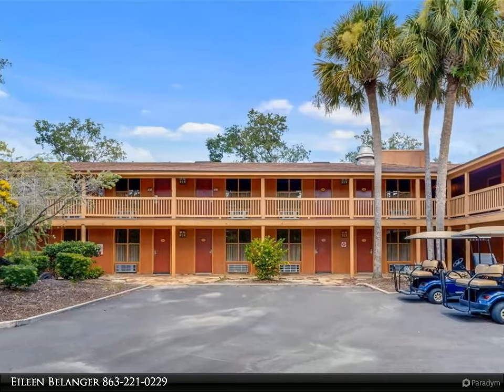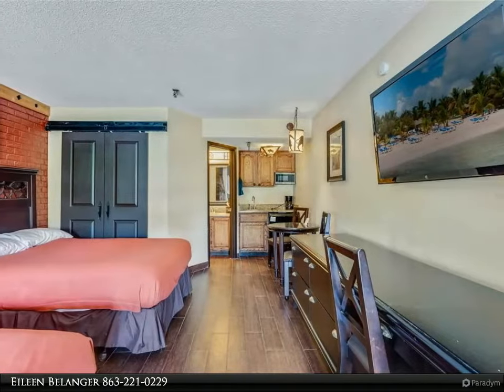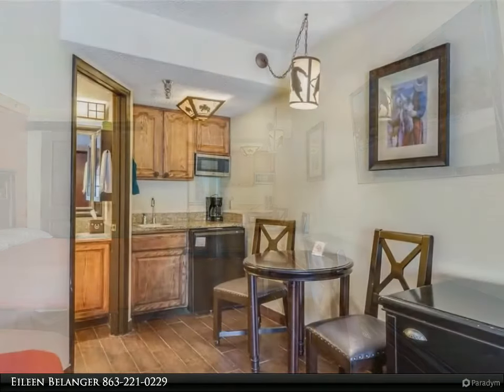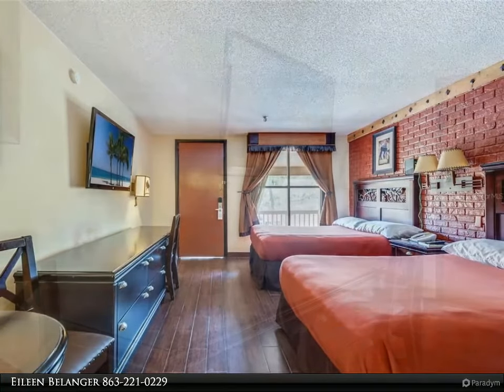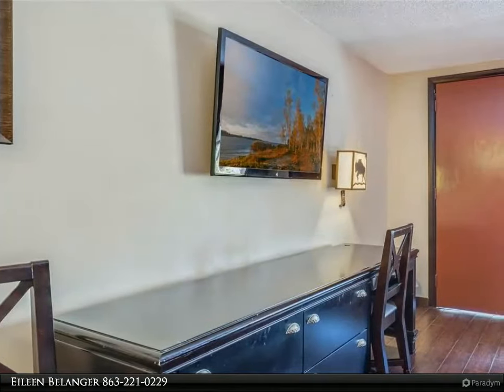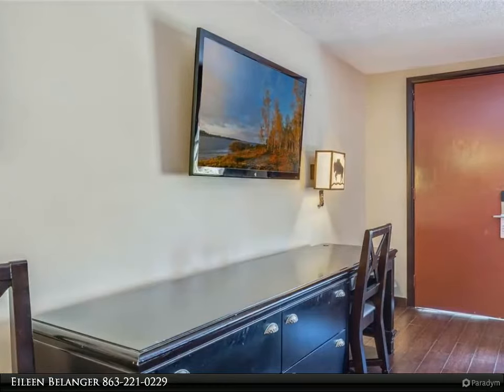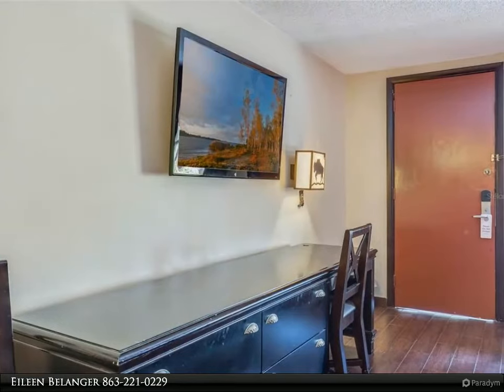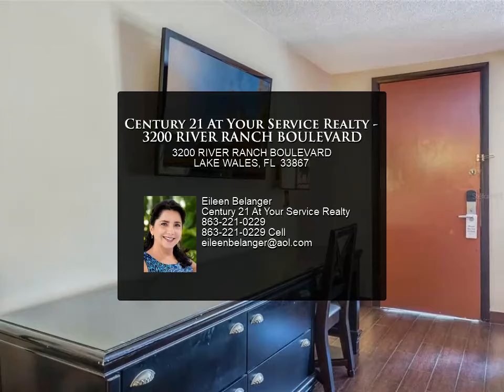Century 21 At Your Service Realty - 3200 RIVER RANCH BOULEVARD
3200 RIVER RANCH BOULEVARD
$49,900, 1 bed, 1.00 bath, 370 SF, MLS# P4917129

Adventures await you at this Lovely Western Motif 2nd Floor Studio Apartment located within the Gates of Westgate River Ranch. The Low HOA Fee of $233.00 per month Includes Cable TV, Water, Electric, Trash, Grounds Maintenance, Exterior Maintenance, Fitness Center and Pool. The Fully Furnished Unit offers 2 Queen Size Beds, Dining Area and a Desk. The Charming Kitchenette features Oak Wood Cabinets, Granite Countertop, Sink, Microwave and Refrigerator. The Remodeled Bathroom features Granite Countertops and a Tub/Shower Combination. All Linens, Decor, Small Appliance, Dishware and Flatware convey with the sale. This Wonderful Unit is a short walk to the Community Pool, Tennis Courts, Saloon and Rodeo Stadium. Westgate River Ranch is located on the Kissimmee River Chain of Lakes offering a variety of outdoor entertainment with a Boat Ramp, Waterfront Restaurant, Weekly Rodeo, Petting Zoo, Private Airport, Hayrides, Zip Line, Skeet Shooting, Miniature Golf, Town Square and much more!

1 full bath

Eileen Belanger
Century 21 At Your Service Realty